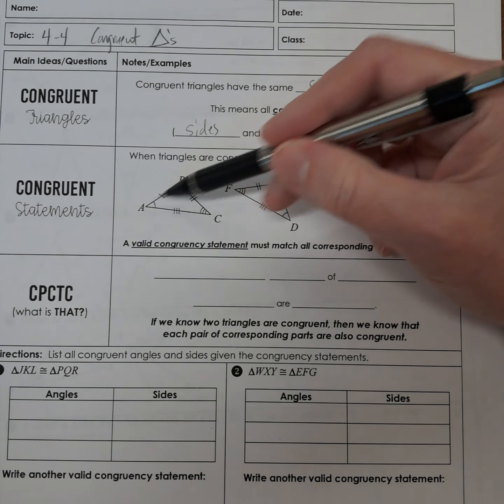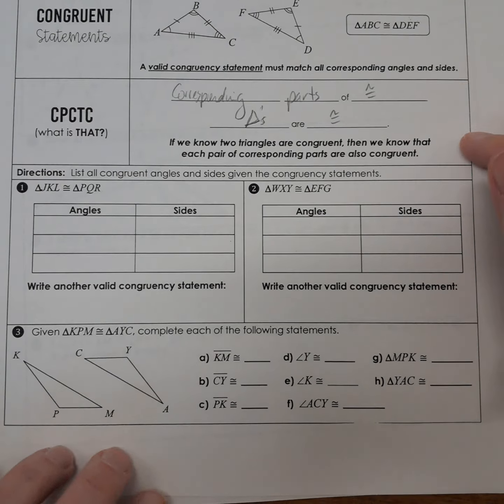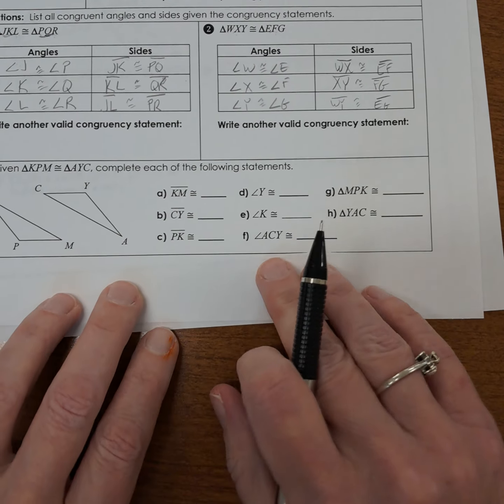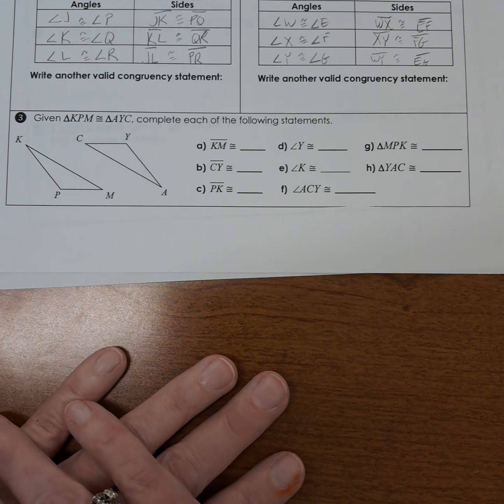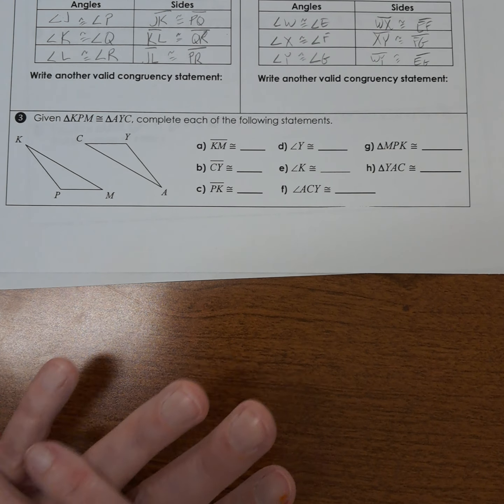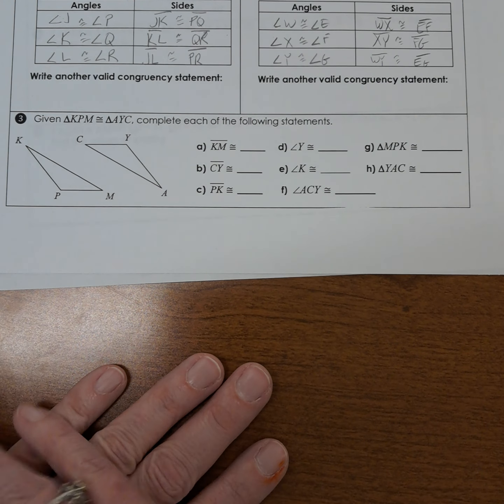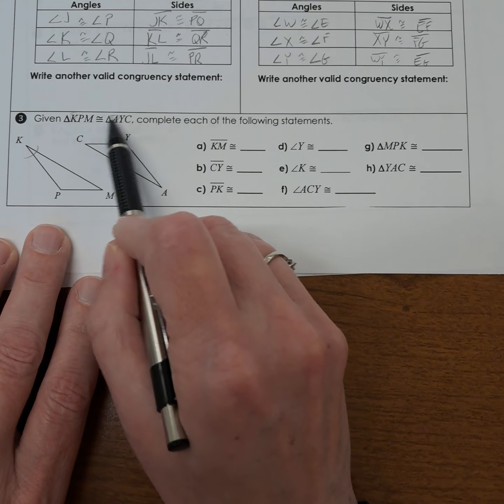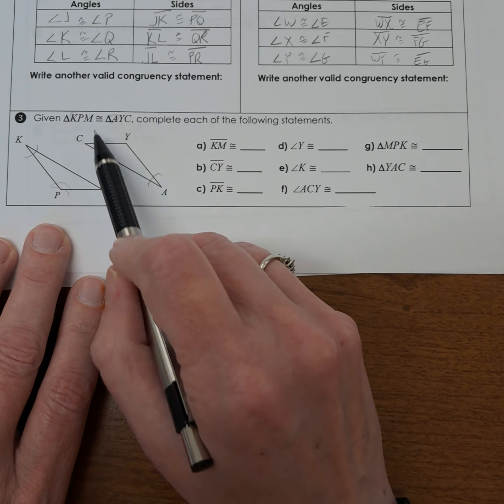Geometry 4-4 Congruent Triangles. Part 1. All Things Algebra.